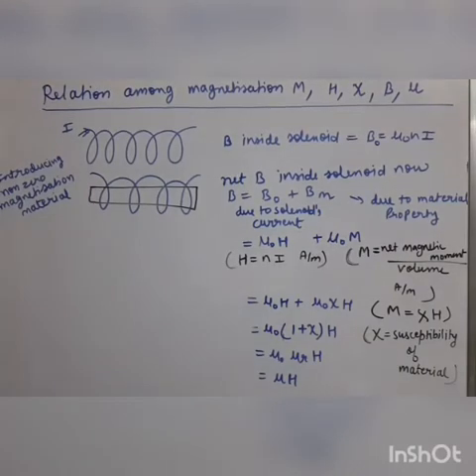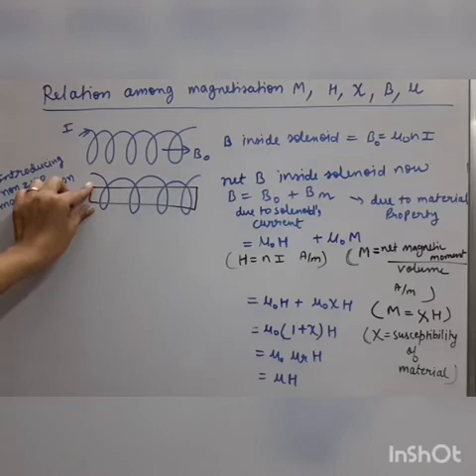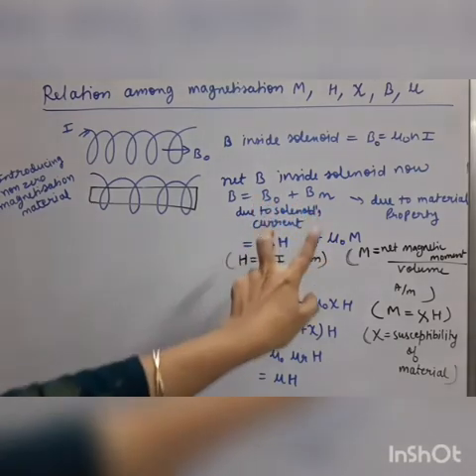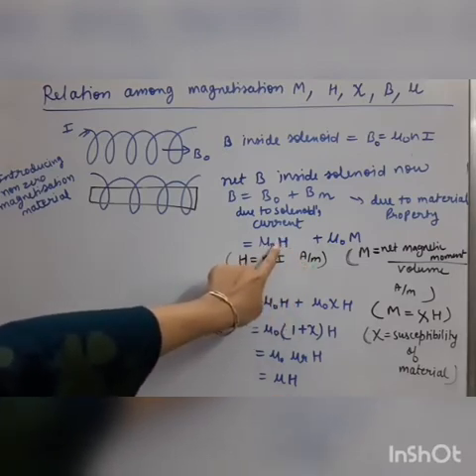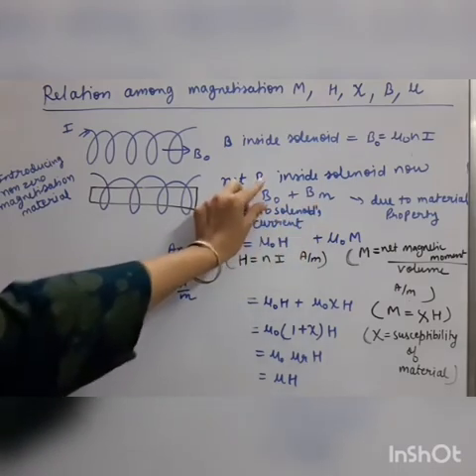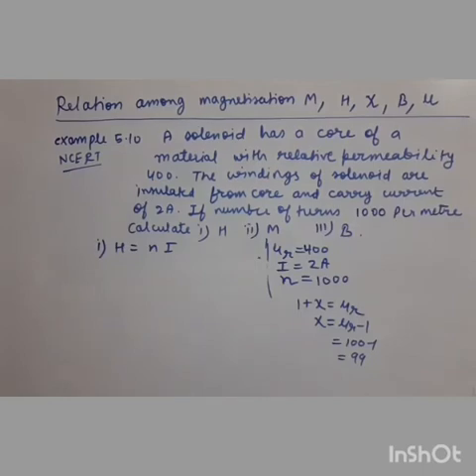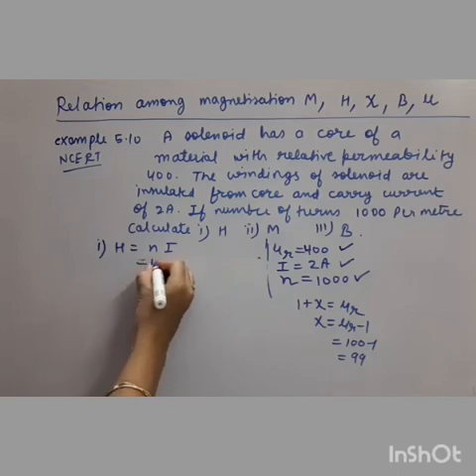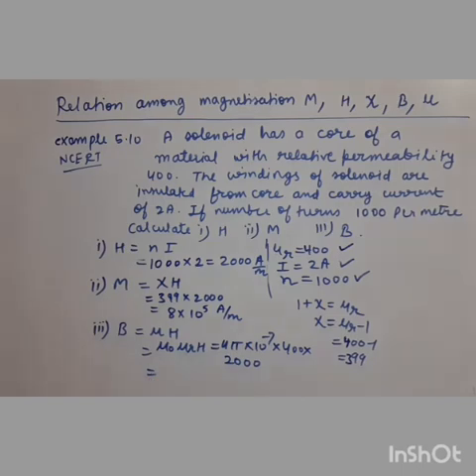Class 12 th ,physics , unit3, Relation among magnetic intensity, susceptibility, permeability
Relation among magnetic intensity, susceptibility, perm